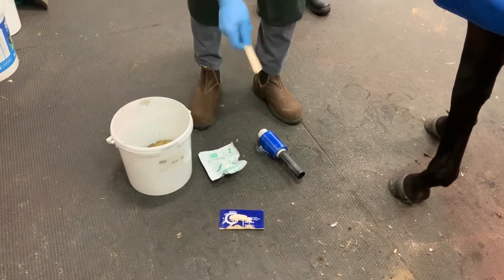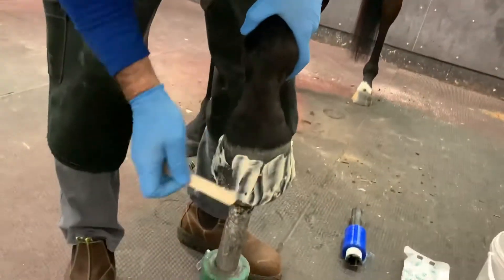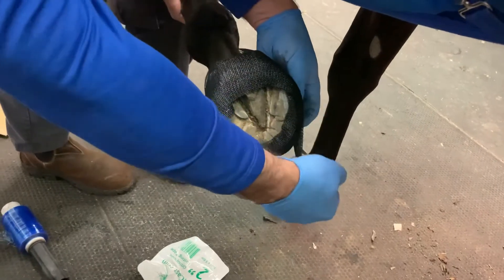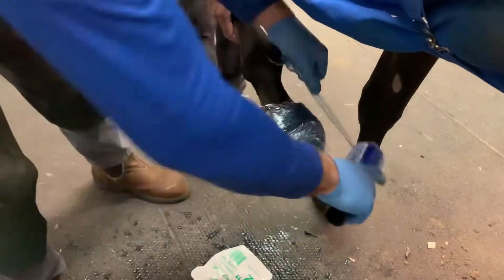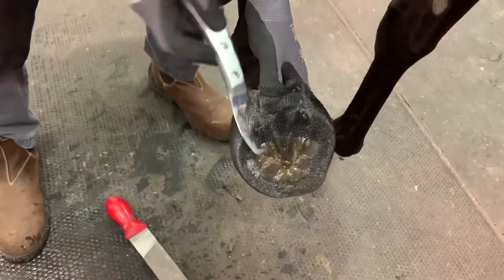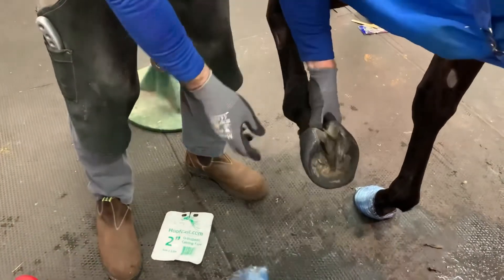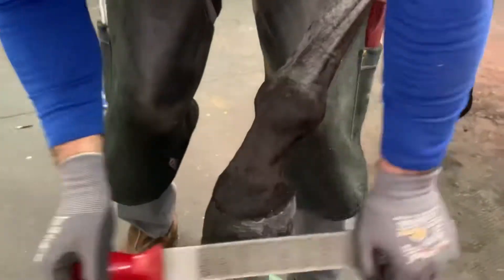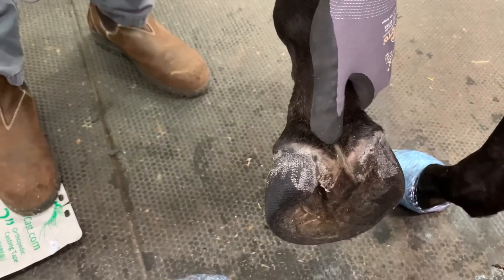HoofCast.com application step by step with Derek Poupard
Hoofcast application with commentary